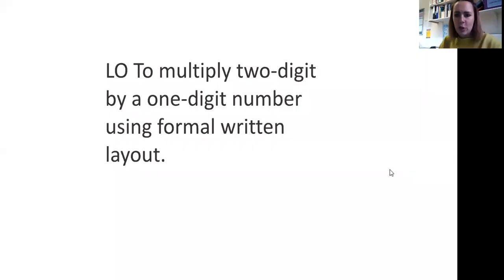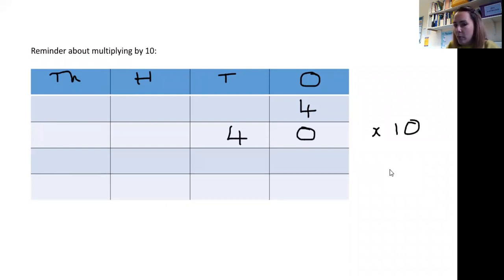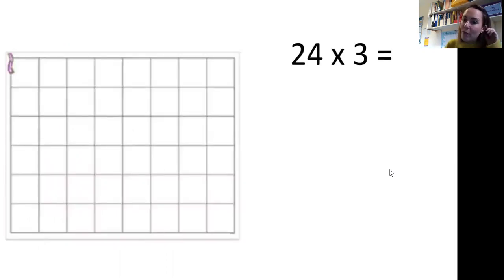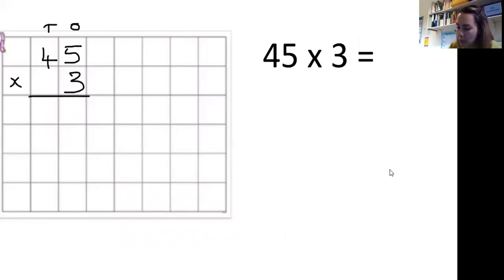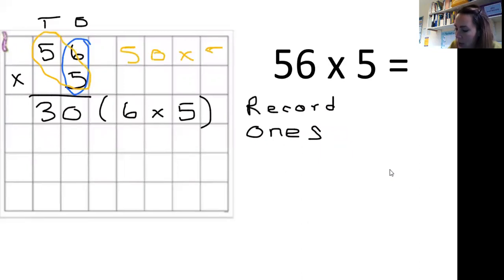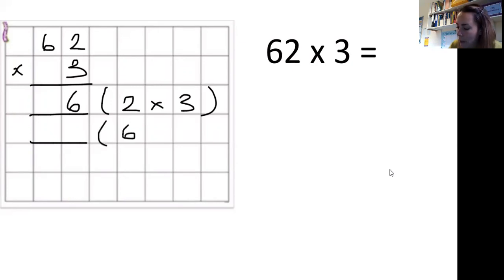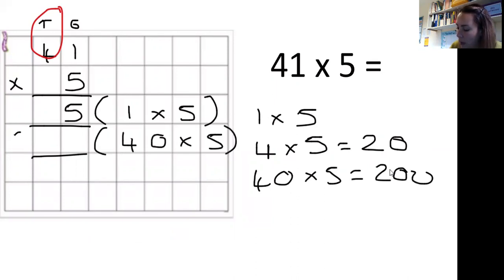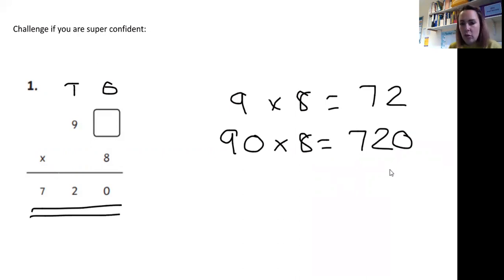Maths Tuesday multiplication